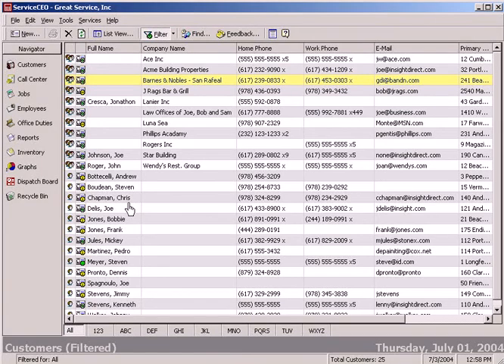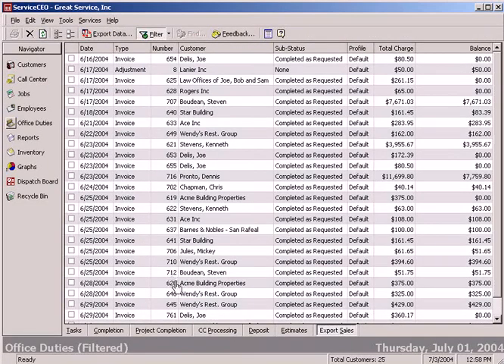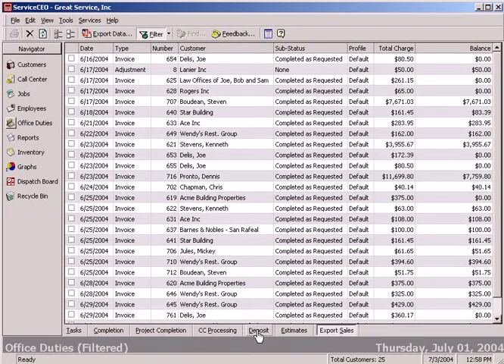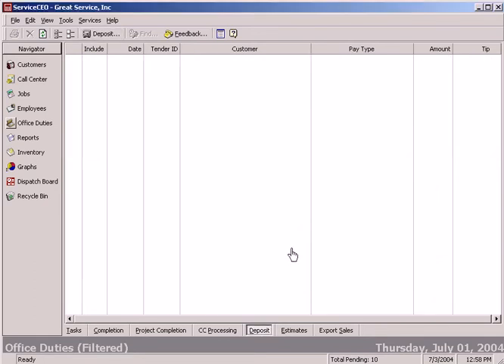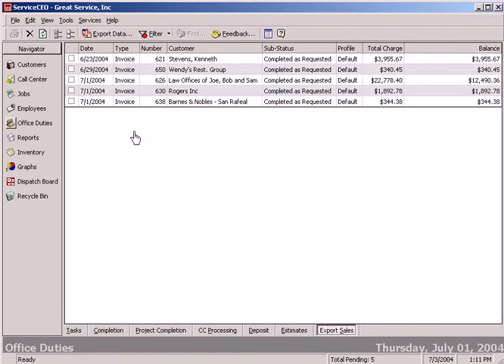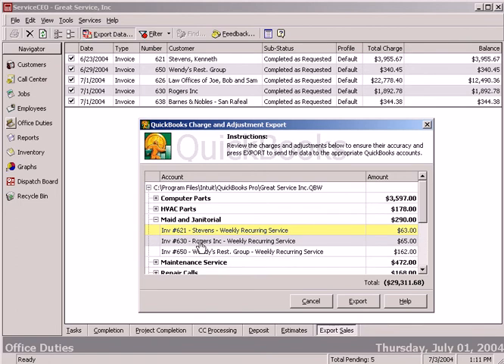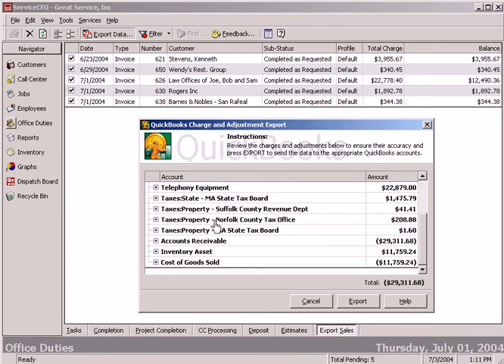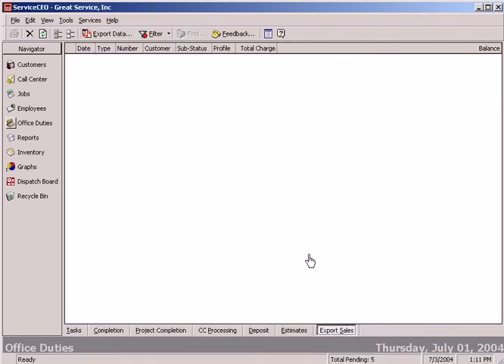Quickbooks Integration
Save time by reducing double entry with one button data transfer.